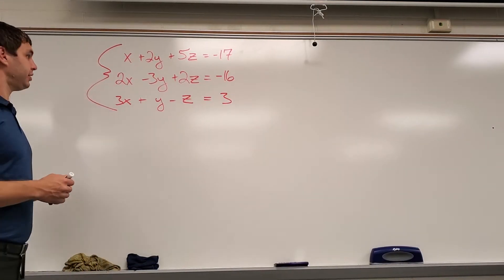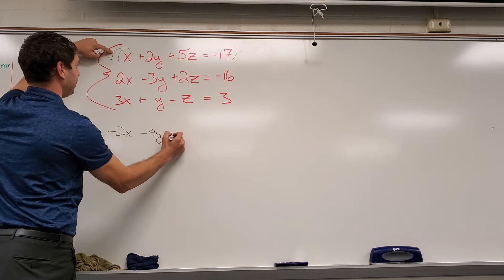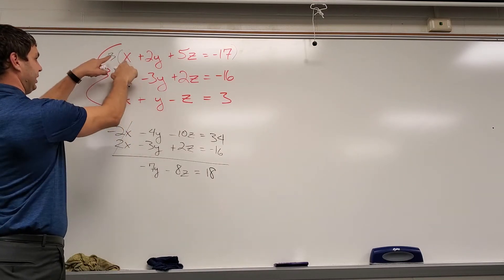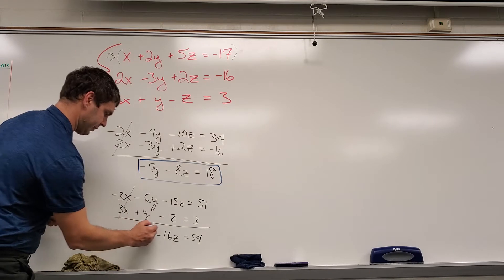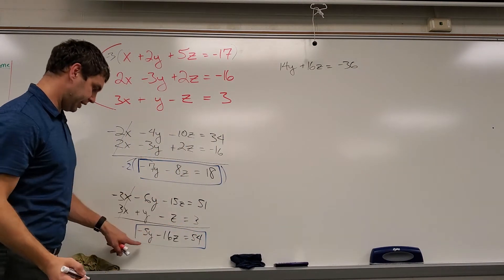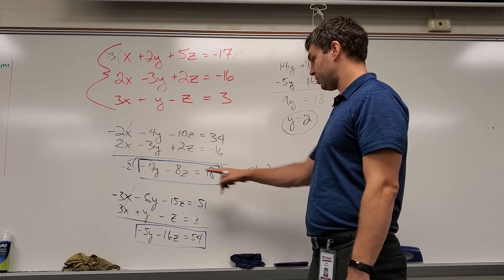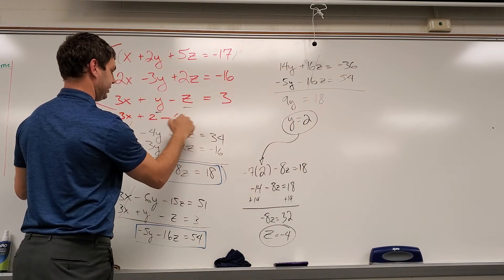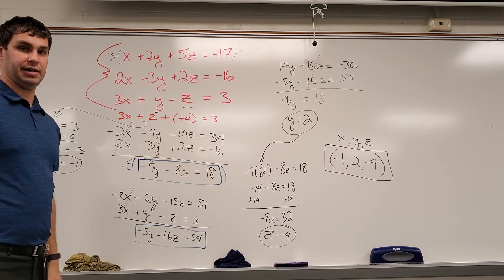Solve the System of Equations in 3 Variables (x,y,z)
Solve Systems of Equations with three variables | Solve Equations with three variables | Solve equations with x y and z